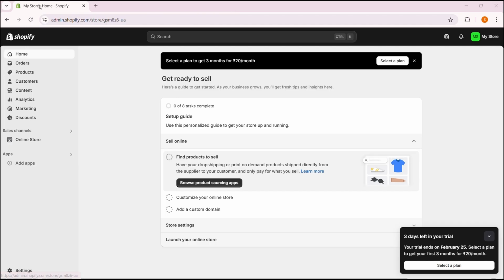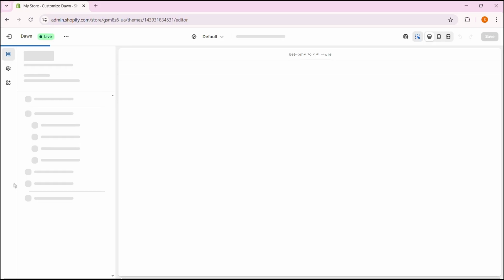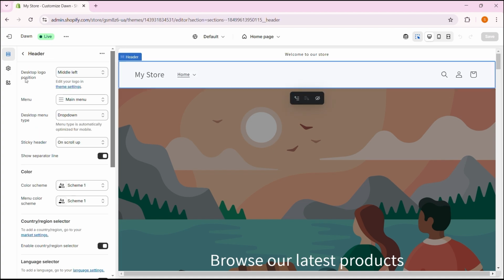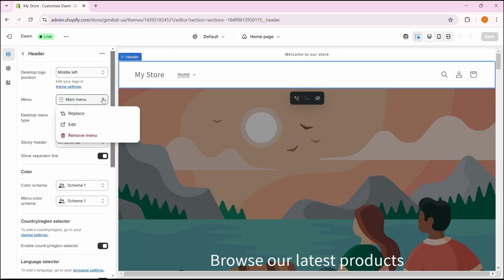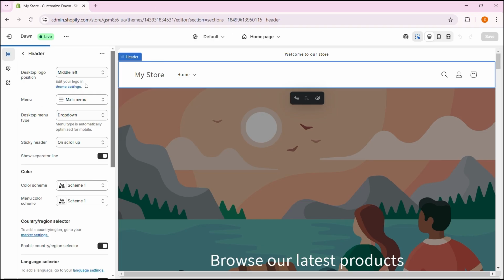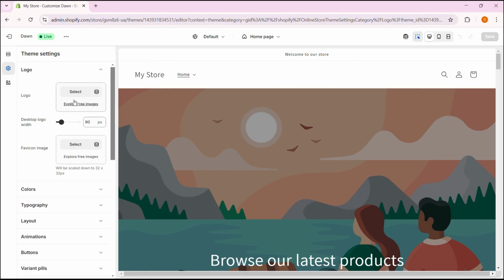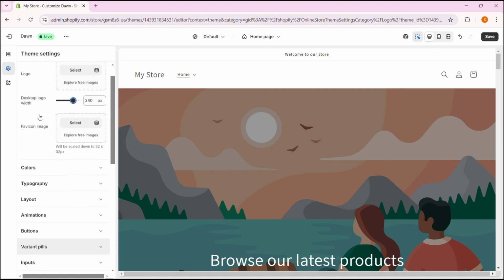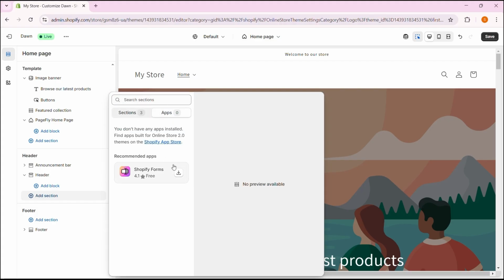How to Customize Shopify Store Header || Create Custom Header in Shopify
Learn how to customize header in Shopify and create a unique look for your store! This Shopify tutorial walks you through how to create custom header in Shopify and design a standout Shopify header for your website. Discover tips on how to edit header in Shopify and add personal touches to your Shopify store setup. Perfect for beginners, this guide simplifies adding custom header to Shopify store for a professional touch. Start designing today.